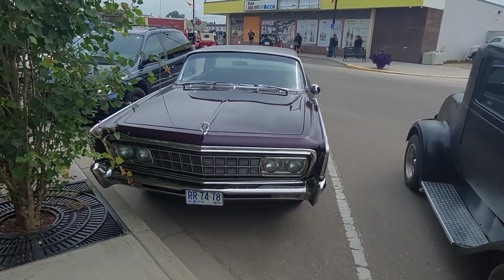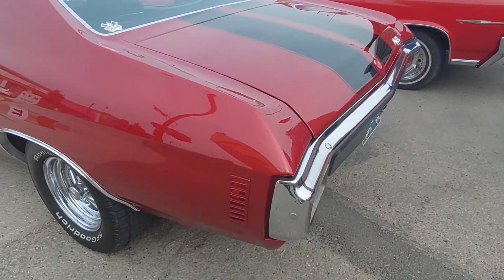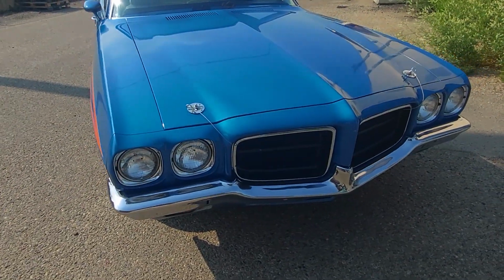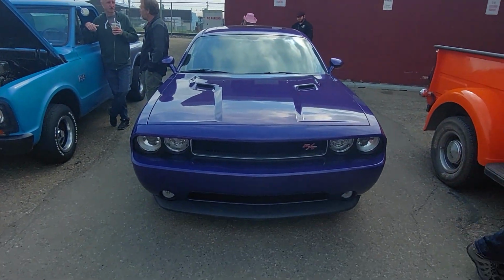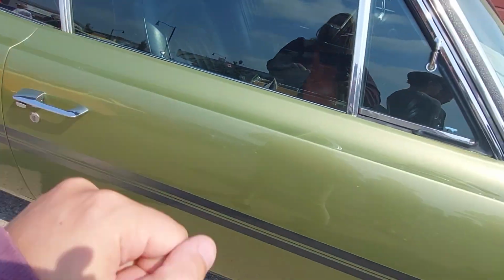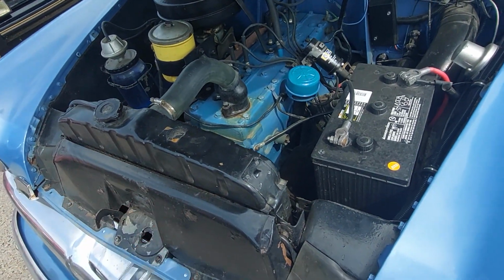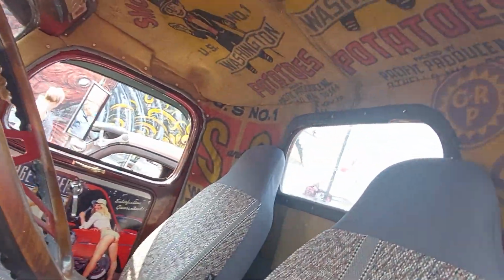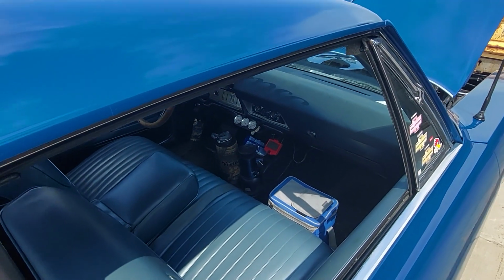Cars and Coffee Olds alberta 60+ vehicles.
Shout out to uptowne olds and the mountain view pistons for putting on this great cars and coffee in Olds Alberta.

Hi my name is Katarina, I'm  25, and I'm an avid car enthusiast. I own a 1981 and 1986 Ford mustangs. My 81 is a pretty much base notchback with the 200 inline 6, c4 automatic, and is pretty much bone stock (for now).. Also just acquired a 1978 Honda Civic that is a one owner 120k original km car that has sat since May of 1995.

Do you have a vehicle or collection of vehicles I can film?

If you wish to support me monetarily consider donating to my PayPal which can be reached